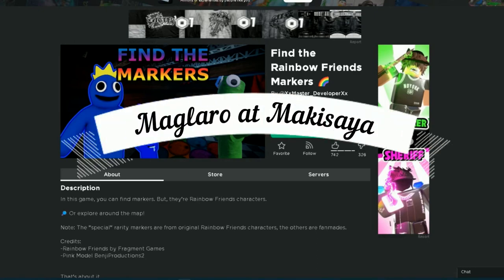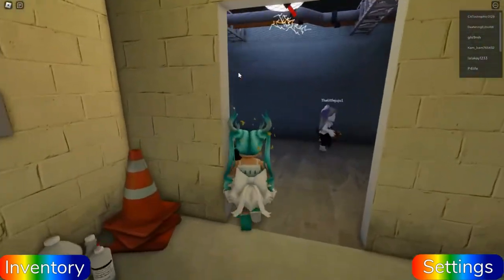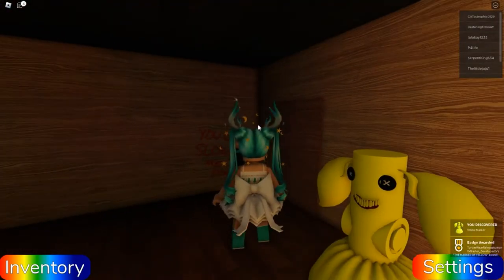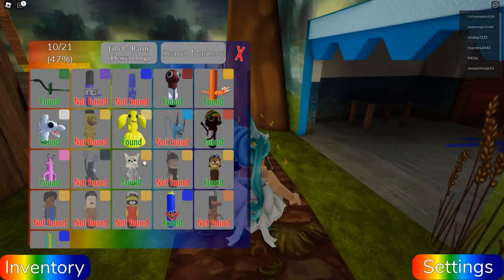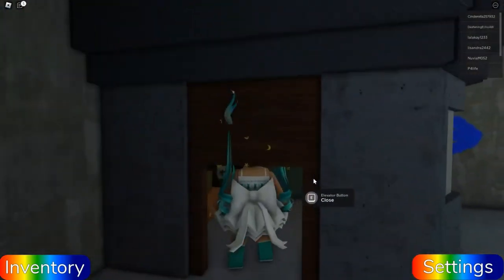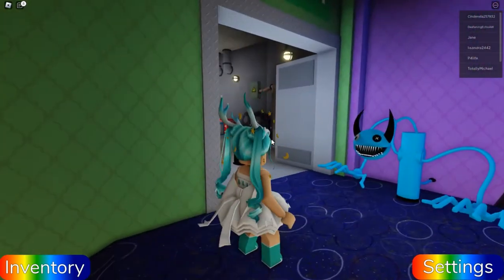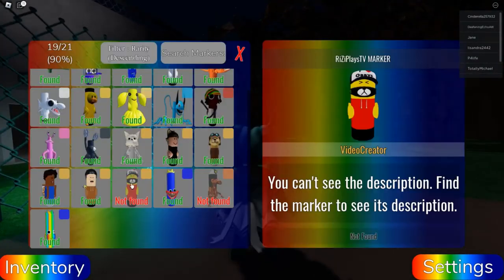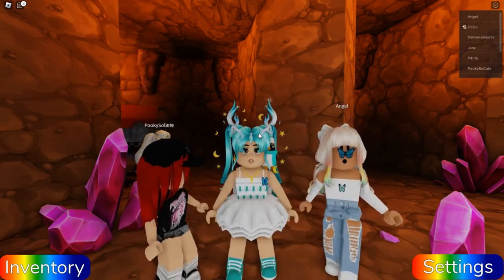Hanapin ang bahaghari kwentong pambata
Roblox - Hanapin ang bahaghari - kwentong pambata at mga laro sa roblox